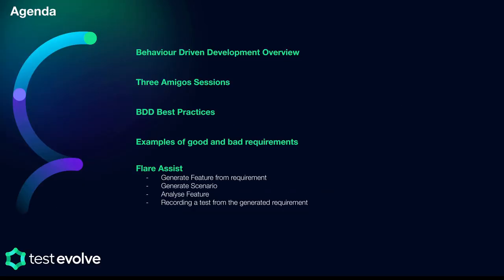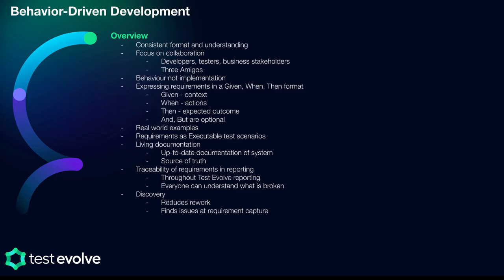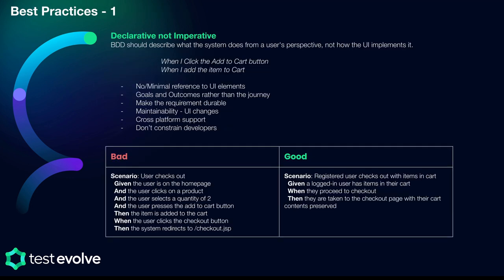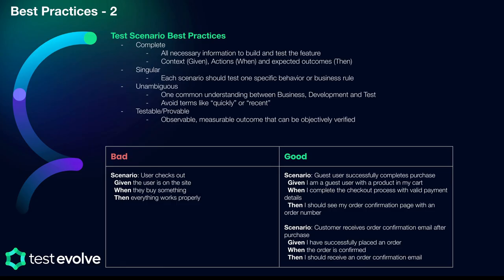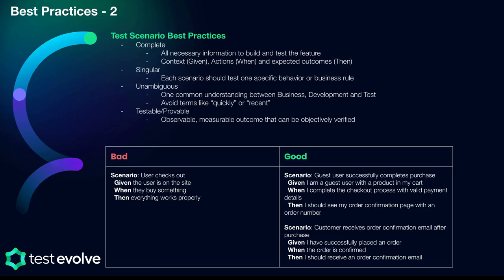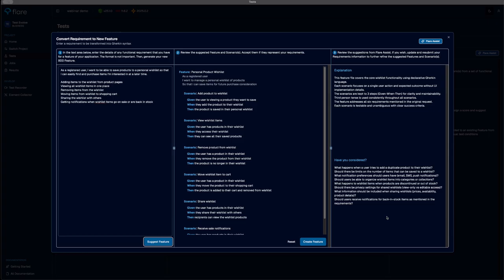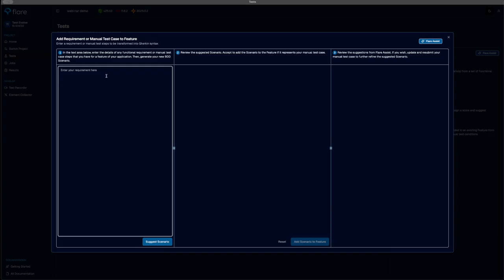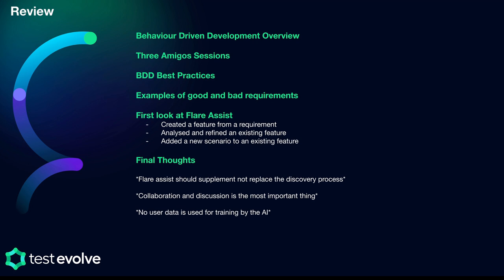Introducing Test Evolve Flare Assist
Combining the best quality discoveries using BDD - with the added power of AI.
Let's talk about the gap that's been killing your delivery velocity.

You've got requirements coming from the business, user stories piling up, and somewhere between "what we need to build" and "tests that actually run," things get lost in translation. Flare Assist changes that game entirely—it's your bridge from application delivery requirements straight through to BDD scenarios and automated tests. Get so much more from your discoveries.

Here's the flow that actually works.

Starting fresh? Flare Assist creates new BDD Features and Scenarios directly from your requirements or existing manual test conditions—the stuff living in Jira, scattered across wikis, or trapped in someone's head. Already have Features built? Flare Assist helps you refine them—analyzing existing scenarios, scoring their quality, and suggesting improvements. Need to expand coverage? It'll generate new Scenarios to add to your existing Features, prompting you to think more broadly about edge cases and paths you might've missed.

We've obsessed over the AI prompts to ensure you get proper Given-When-Then structure, meaningful scenario titles, and acceptance criteria that actually make sense—every single time. Think of it as having an expert Business Analyst in the room who spots gaps in your coverage and helps you design better features before you invest time building and testing the wrong things.

In this webinar, we'll show you the complete requirements-to-automation pipeline.

You'll see how Flare Assist bridges that critical gap—whether you're creating new Features from scratch or refining existing ones. We'll demo all three capabilities (Convert Requirements to Features, Analyse existing Features, Add Scenarios to Features) with real examples, and you'll walk away knowing how to accelerate your test design, eliminate ambiguity, and finally get everyone speaking the same language from day one. This is BDD articulation the way it was meant to be—powered by AI that actually gets it.